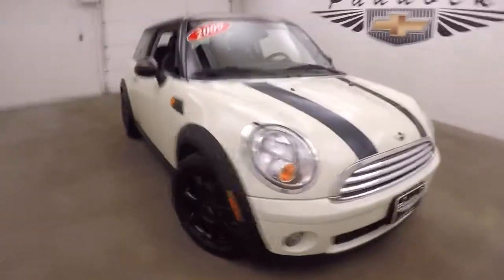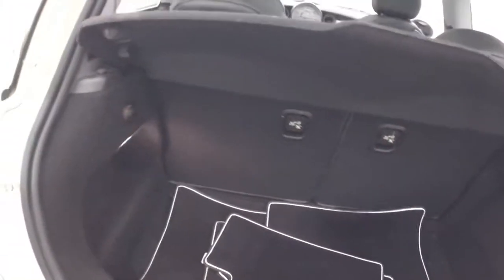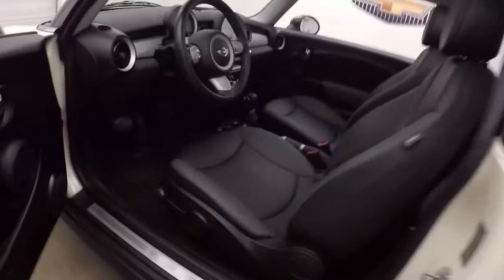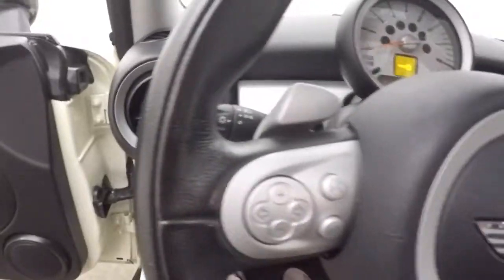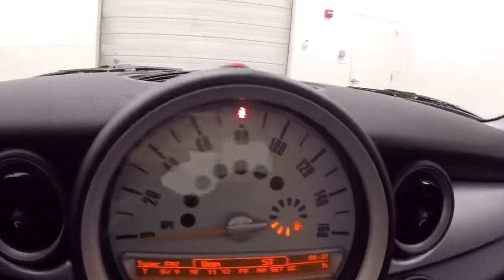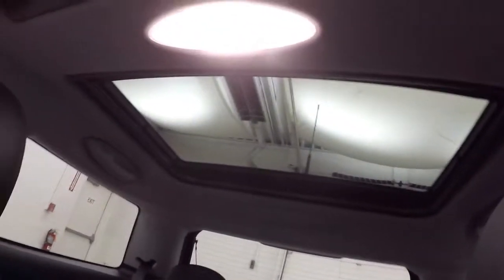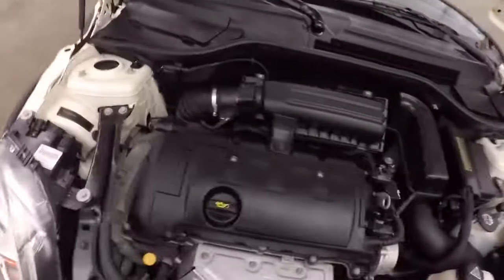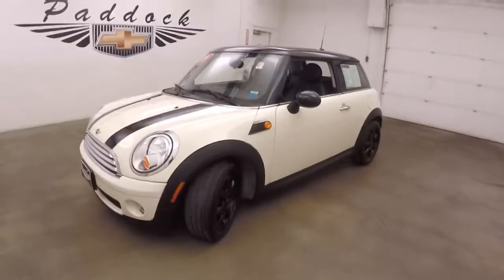P4956 Used Mini Cooper